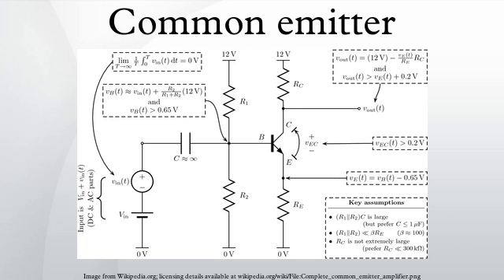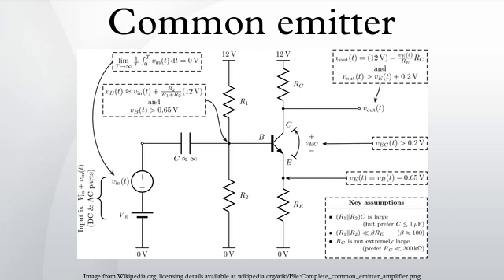Common emitter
In electronics, a common emitter amplifier is one of three basic single-stage bipolar-junction-transistor amplifier topologies, typically used as a voltage amplifier.
In this circuit the base terminal of the transistor serves as the input, the collector is the output, and the emitter is common to both, hence its name. The analogous field-effect transistor circuit is the common source amplifier, and the analogous tube circuit is the common cathode amplifier.